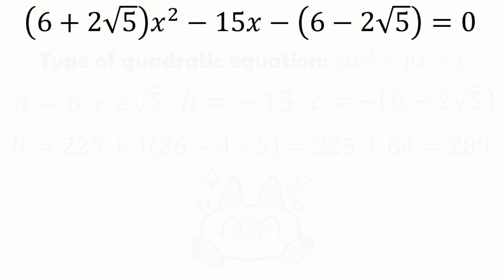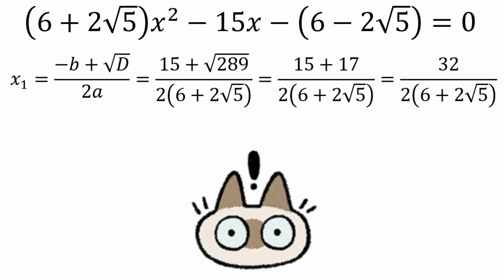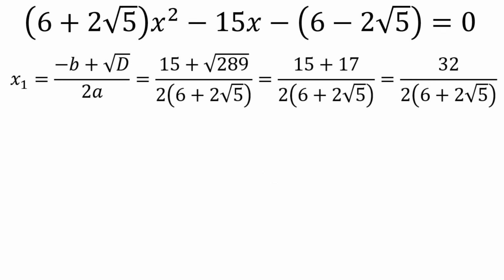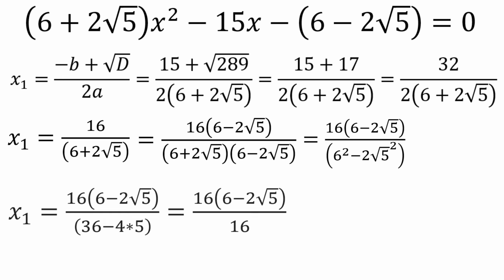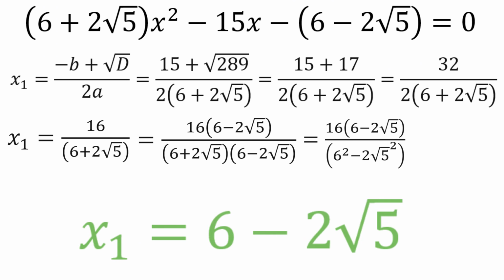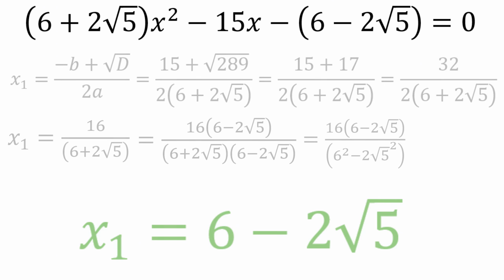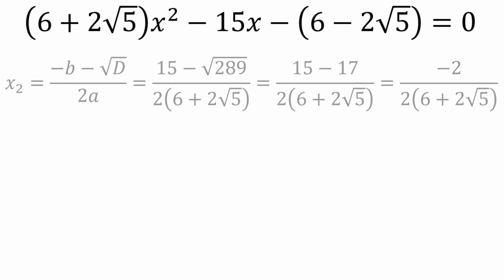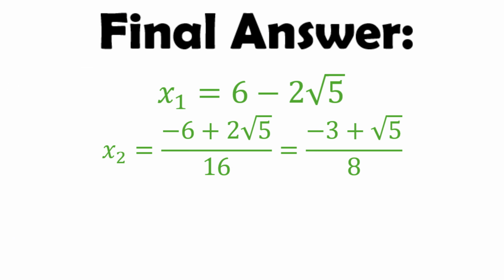Analysis of special quadratic equations 💥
Can you solve this? A simple solution to a seemingly complex example!